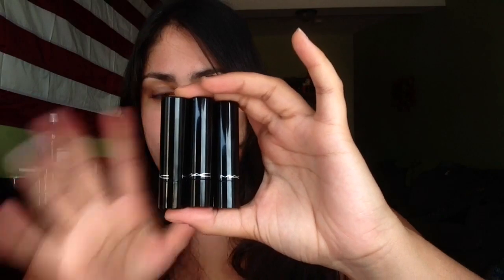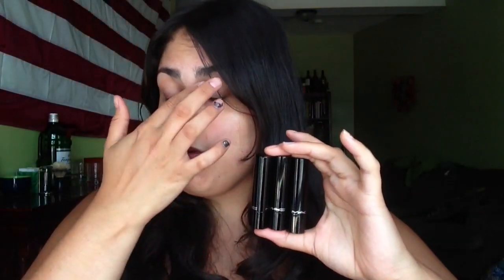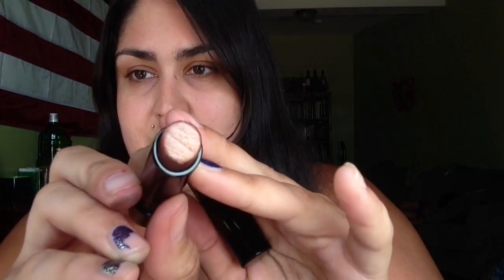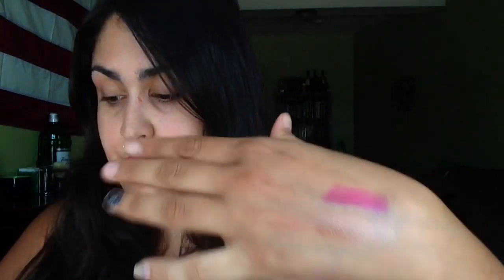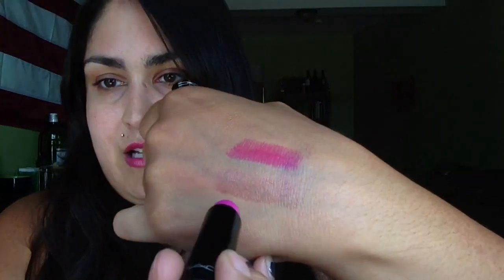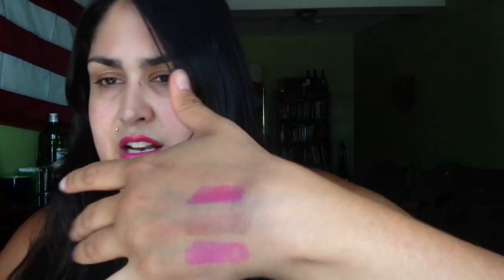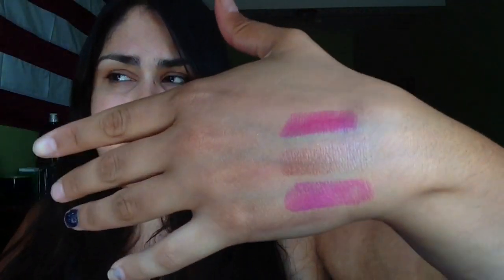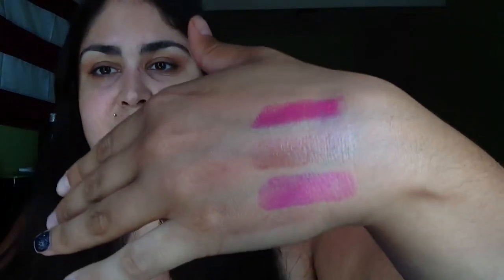Moody Blooms Collection: Sheen Supreme Lipsticks Review Swatches